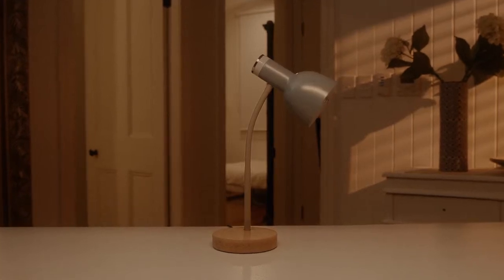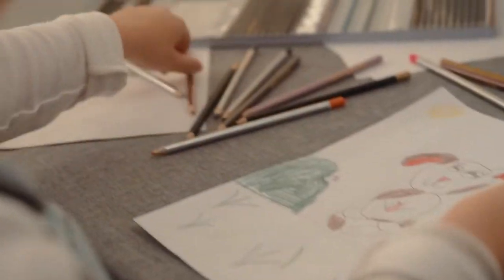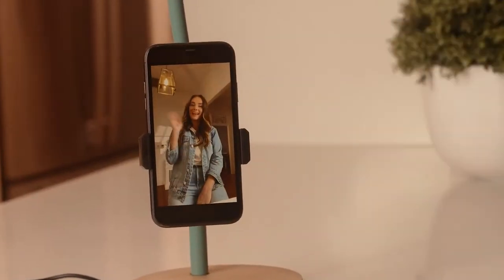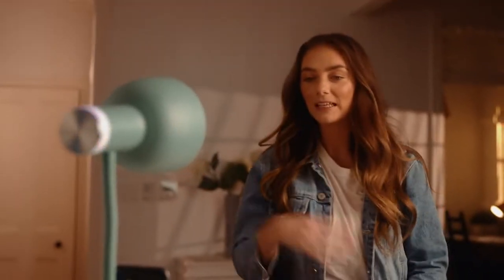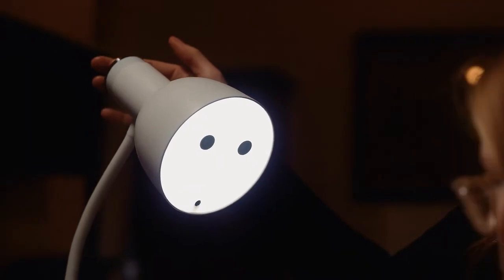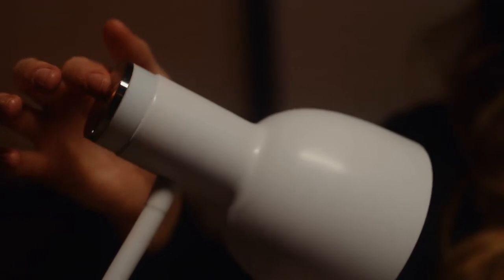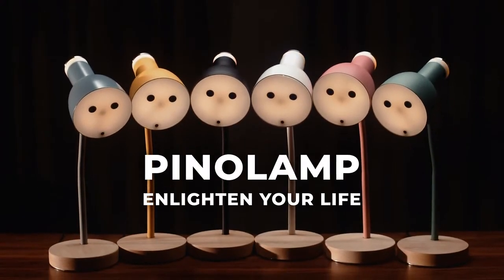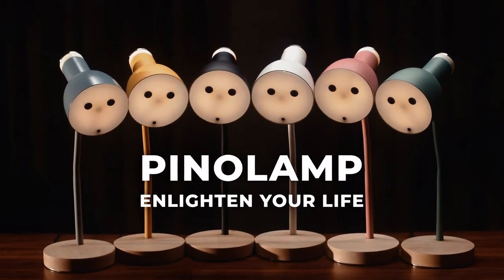Werobot Pino Lamp Intelligent Robot Auto Tracking Lamp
The  world's first auto tracking Intelligent Robot Lamp